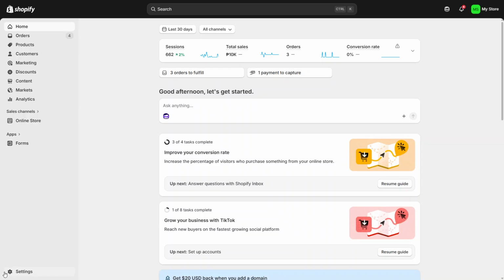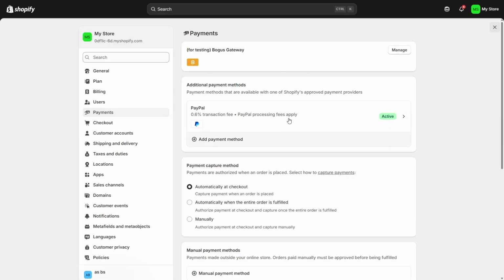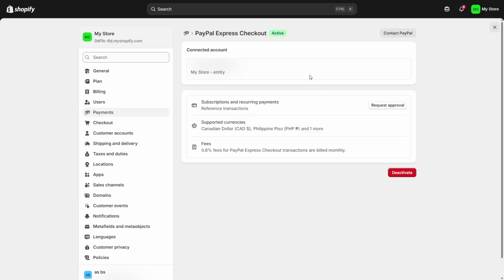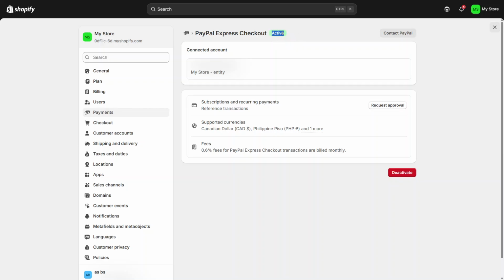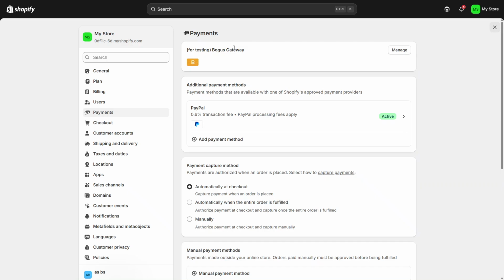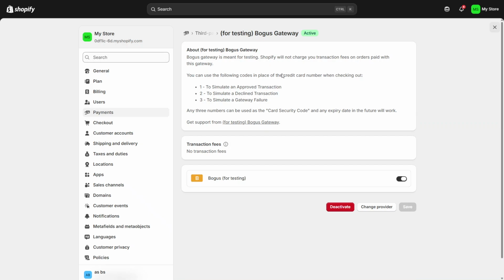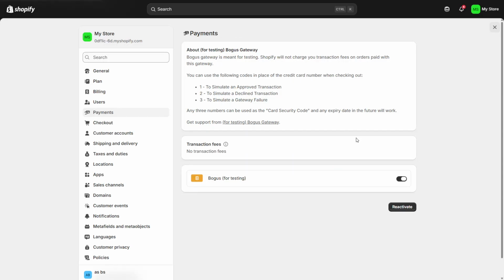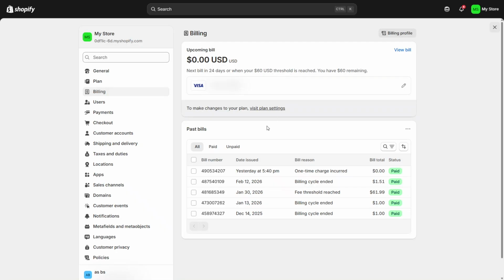Fix Shopify Store Can’t Accept Payments Right Now (2026) | Payment Settings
Learn how to fix Shopify store can’t accept payments right now using the current 2026 method. This tutorial shows you how to diagnose payment errors related to Shopify Payments, third party gateways, and account verification issues. You’ll see how to check your payment provider status, review payout settings, confirm identity requirements, and test checkout properly. The steps follow the latest Shopify admin and payments dashboard layout to avoid missing critical configuration details. If your store is showing payment errors at checkout, this is the updated troubleshooting guide that works now.